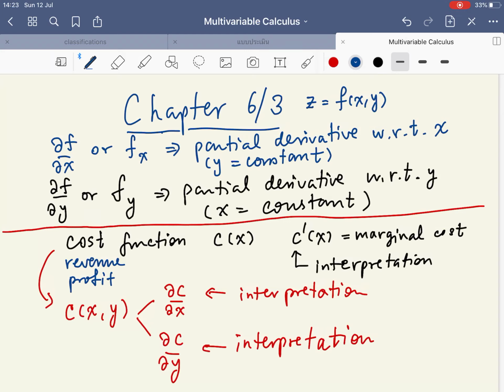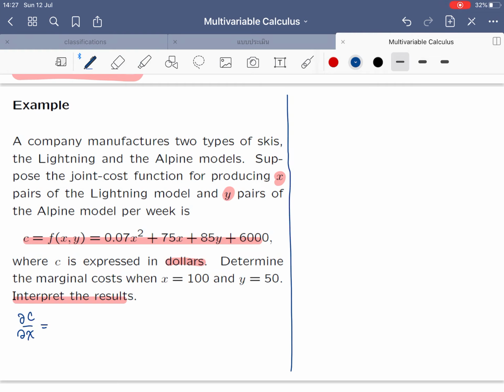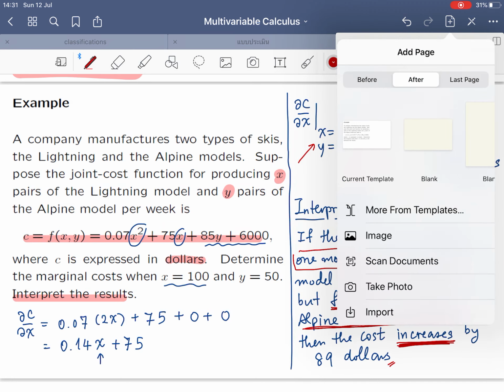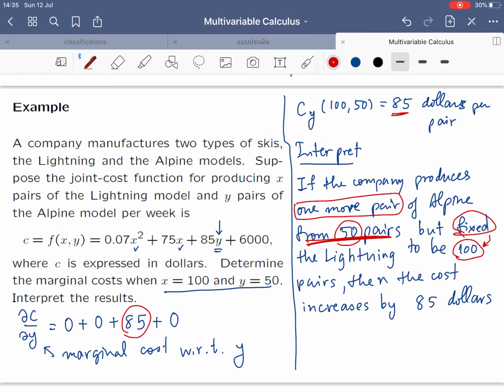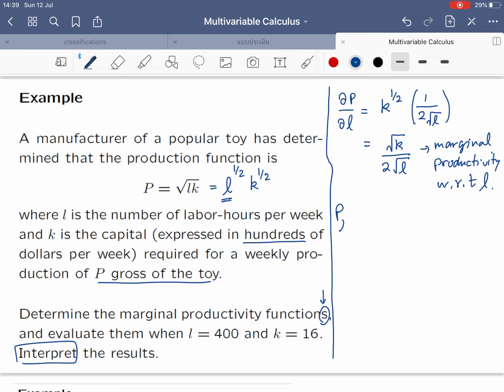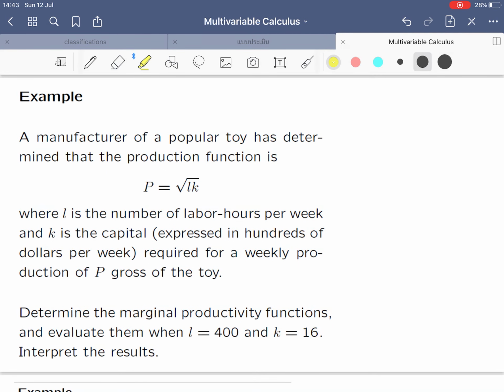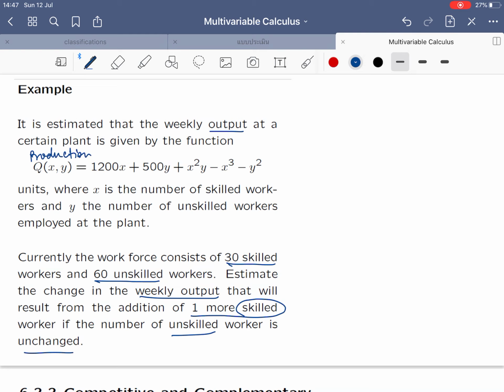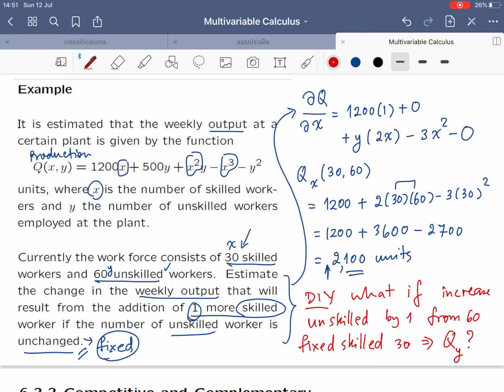EBA Chapter 6/6.3